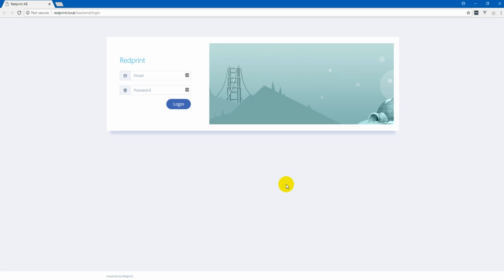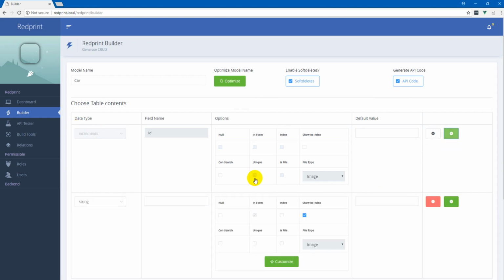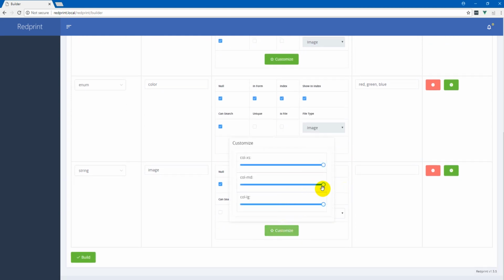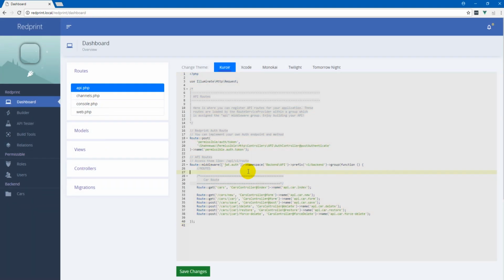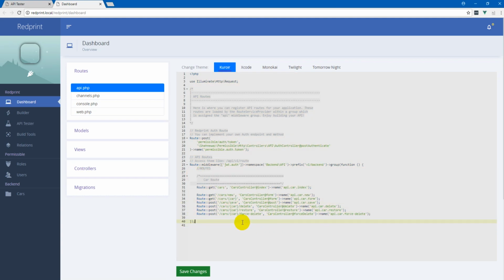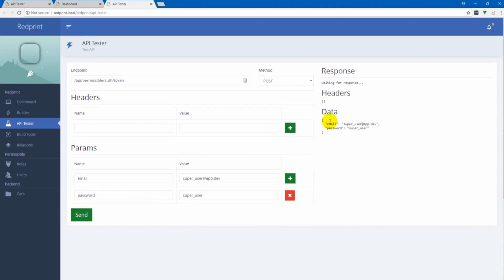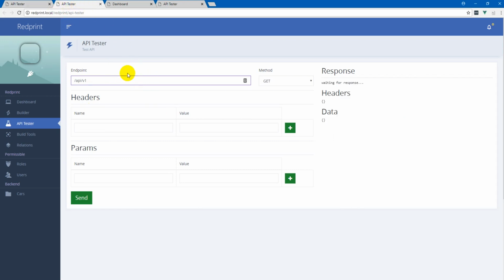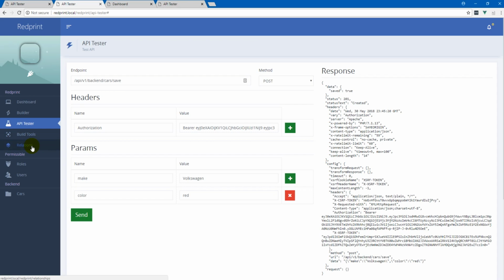Laravel API Creation using Redprint Laravel App Builder CRUD Generator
Building API using Laravel, setting up JWT for API authentication has never been easier!

The latest version of Laravel App Builder and CRUD generator allows you to set up and generate API endpoints amazingly fast and easy.

Just follow this video to find out how